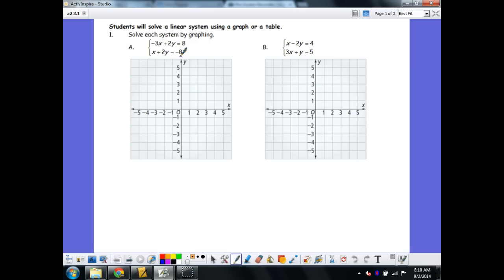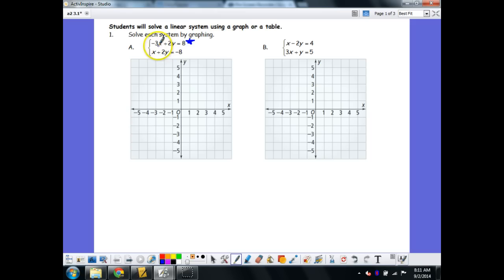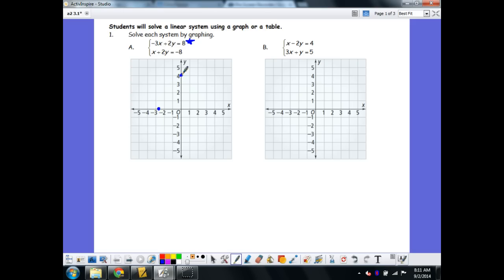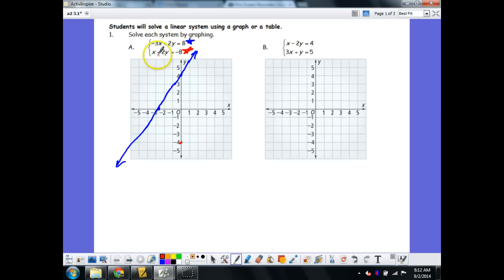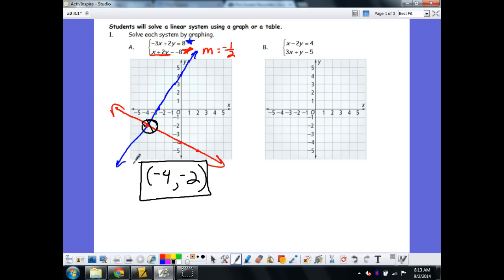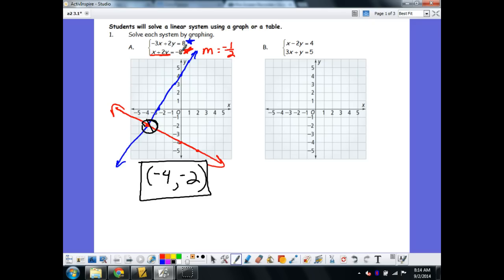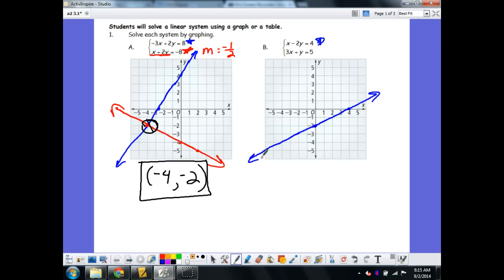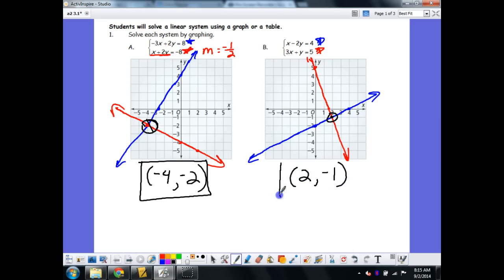Solving Systems by Graohing